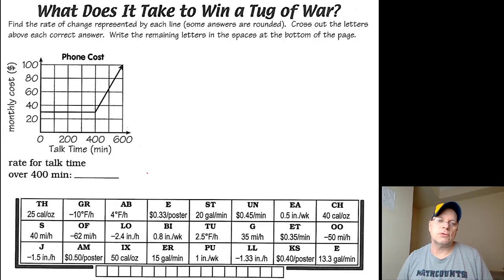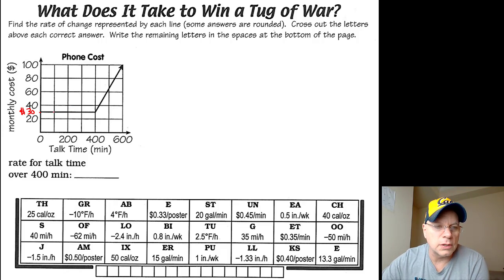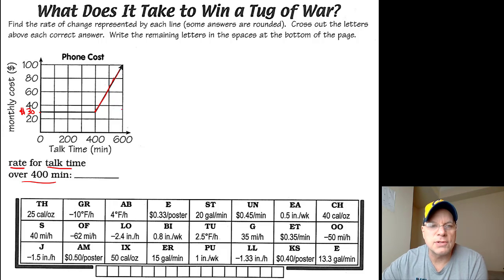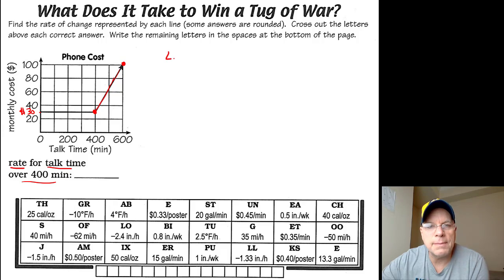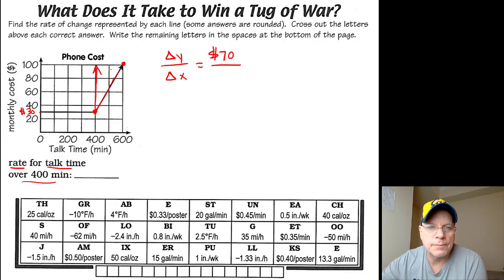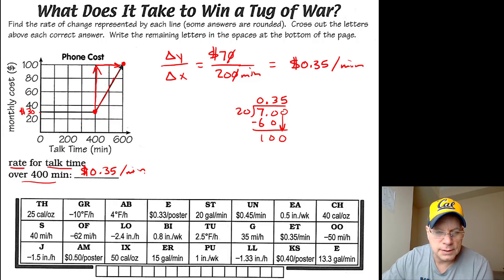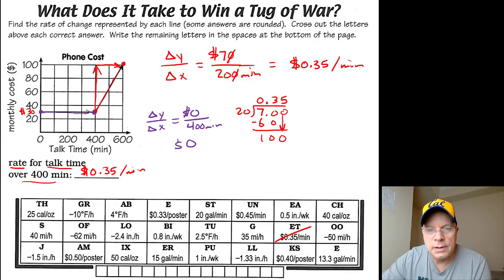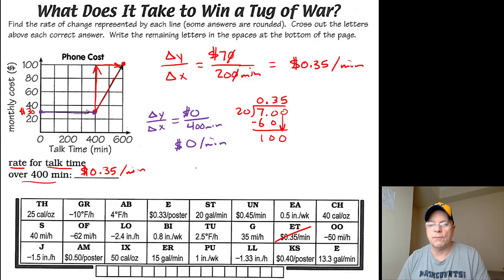8 10 p7